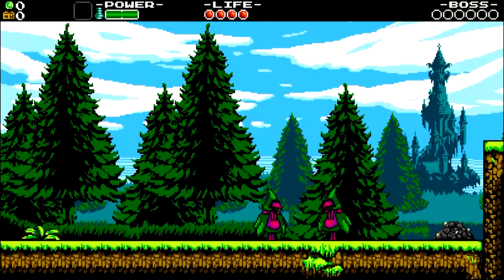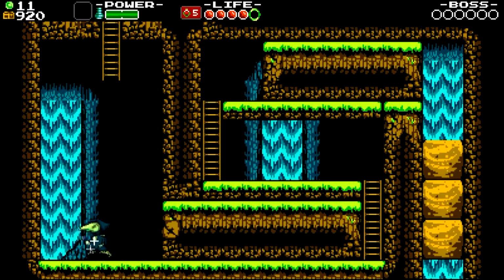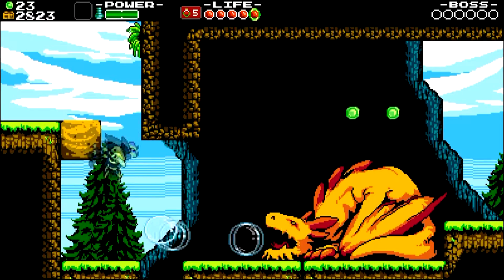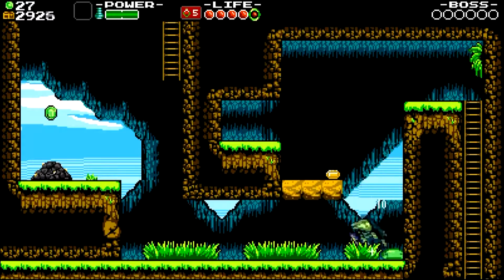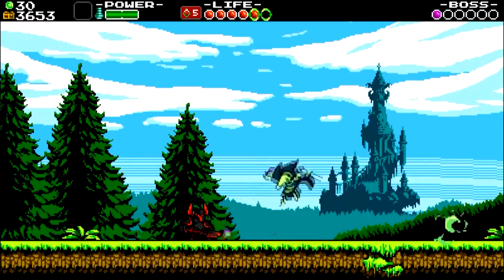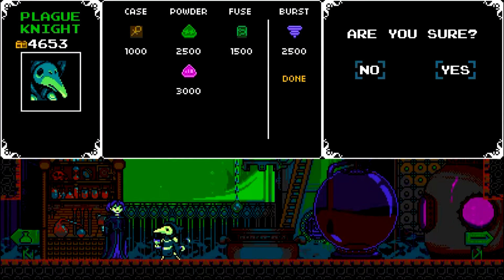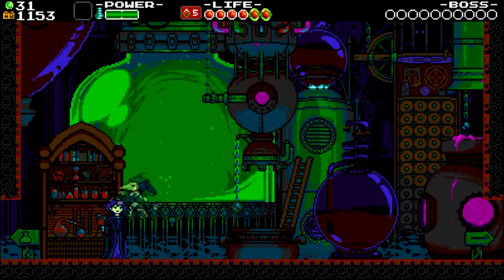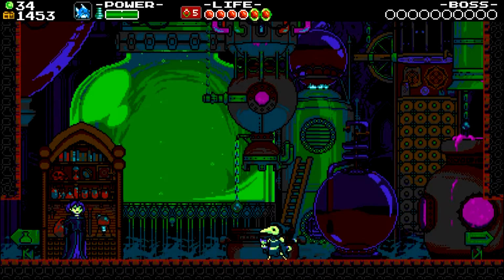Let's Play Shovel Knight: Plague of Shadows Episode 1: Starting with a Bang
We start a brand new adventure with the ever-lovable Plague Knight!